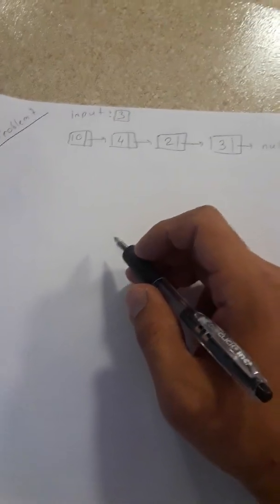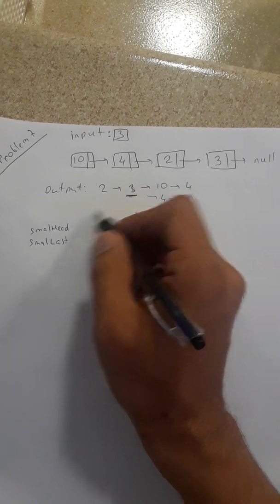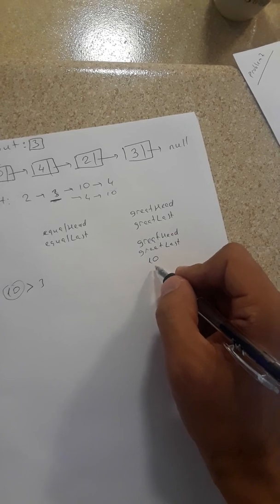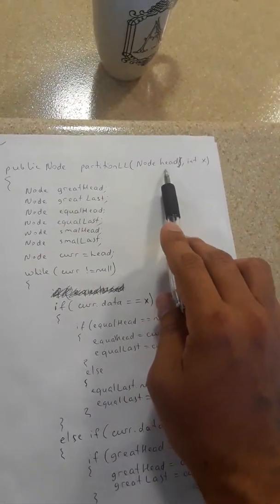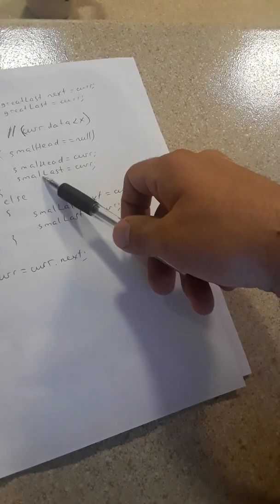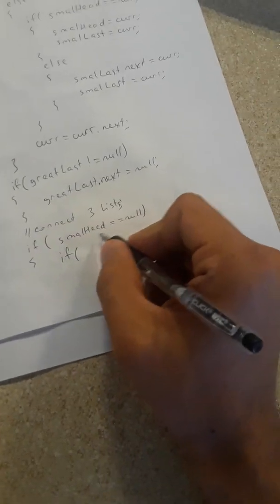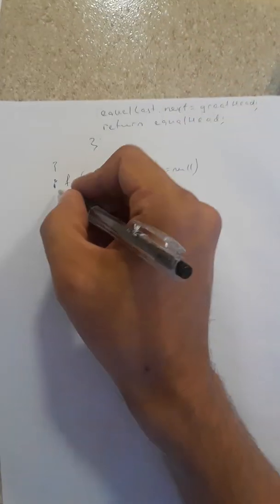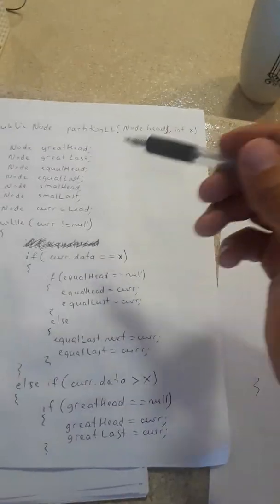LinkedList p7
LinkedList problem 7